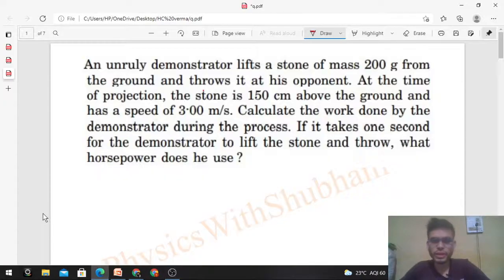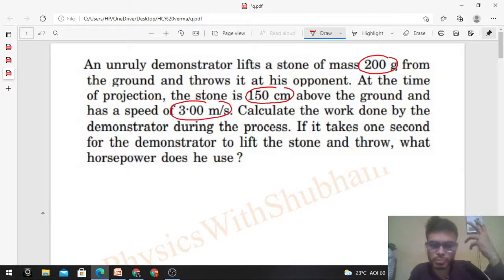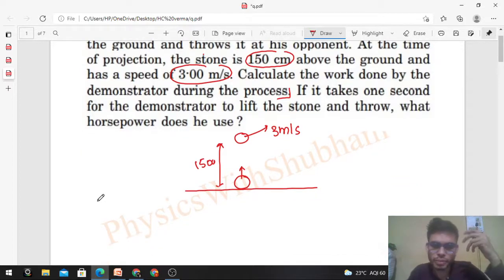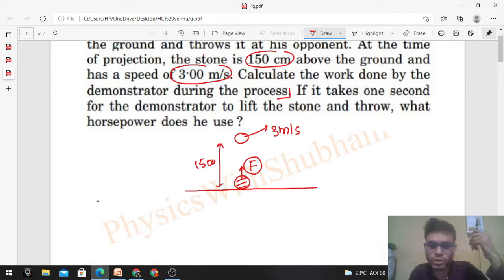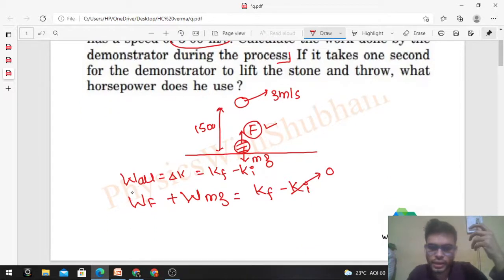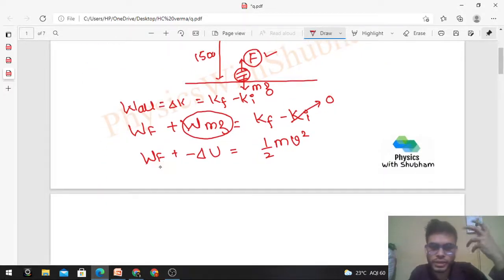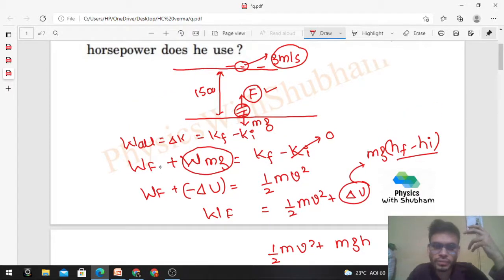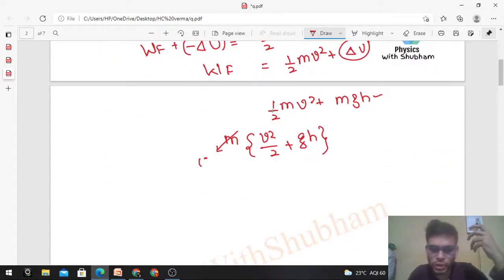An unruly demonstrator lifts a stone of mass 200 g from the ground and throws it at his opponent.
An unruly demonstrator lifts a stone of mass 200 g from
the ground and throws it at his opponent. At the time
of projection, the stone is 150 cm above the ground and
has a speed of 3.
00 m/s. Calculate the work done by the
demonstrator during the process. If it takes one second
for the demonstrator to lift the stone and throw, what
horsepower does he use ?